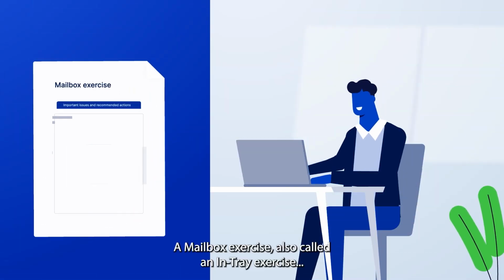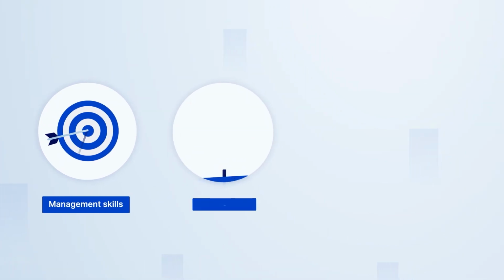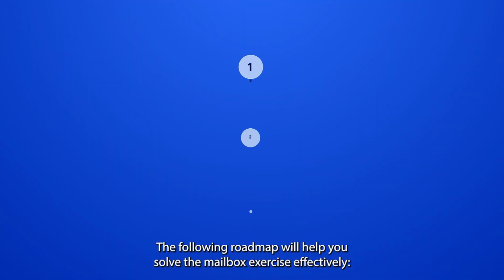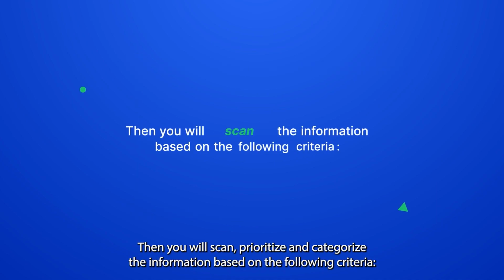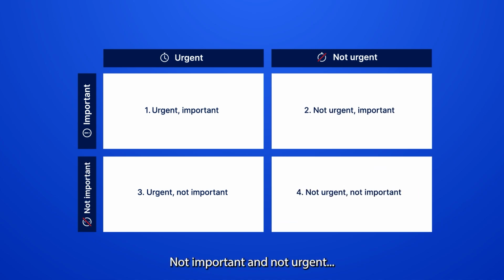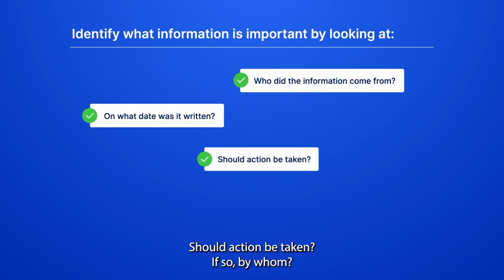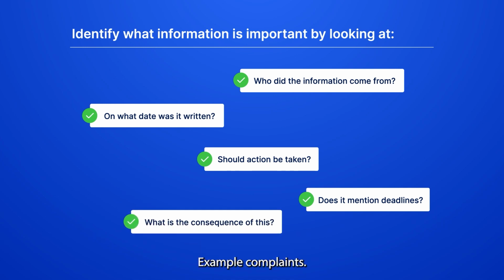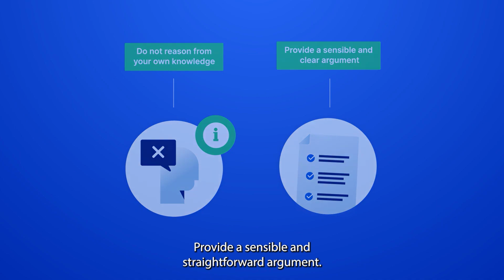In-tray and e-tray exercise, explanation, tips en preparation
Watch our video about practicing in-tray & e-tray exericses. On our website, you will find more explanations and tips about practicing in-tray and e-tray exercises. You can also do several in-tray exercises.

Do you really want to prepare well? Then you can do that with our in-tray & e-tray practice package:

Do you need to prepare for multiple aptitude tests? Then, practice with our all-ability tests package.

Do you want full job application training? Then, our complete job application training + interview questions, and ability tests is the right path to success for you.